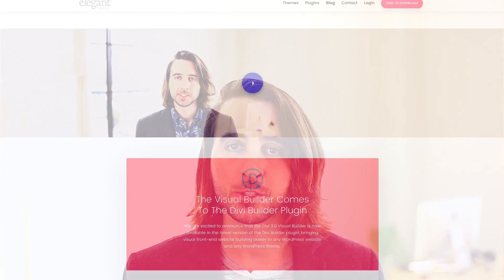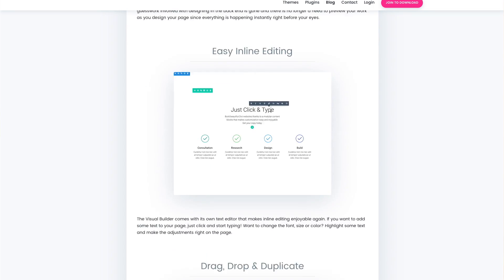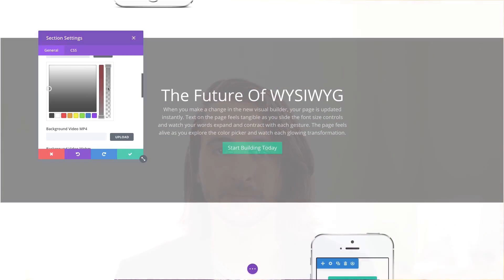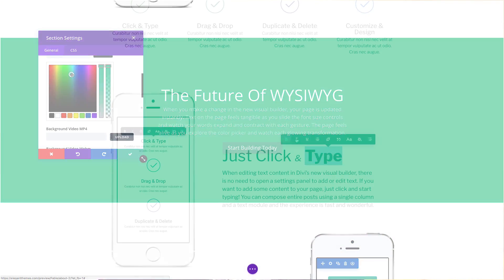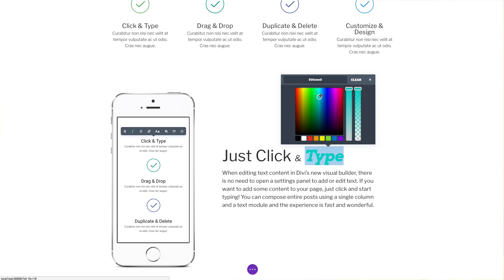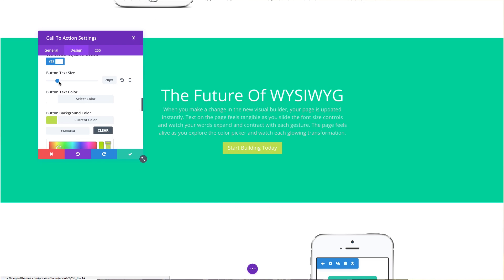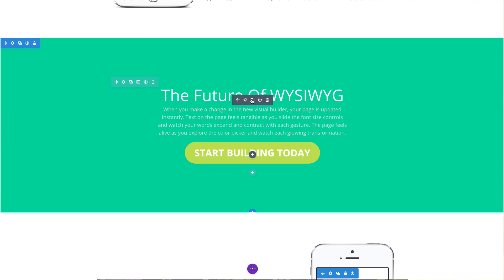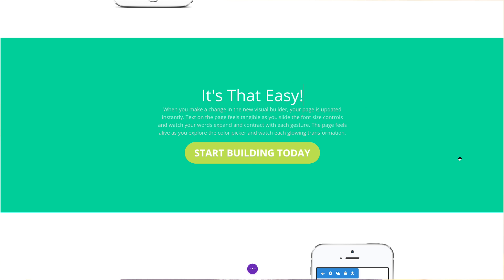Introducing The Divi Builder 2 0, Now With The Visual Builder